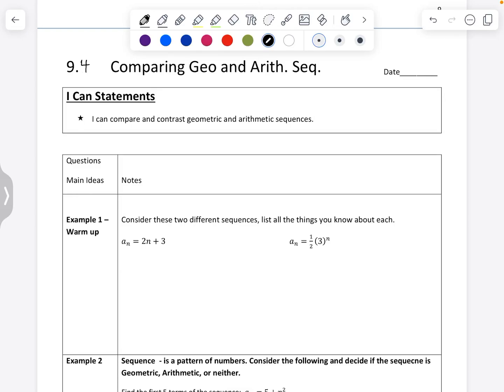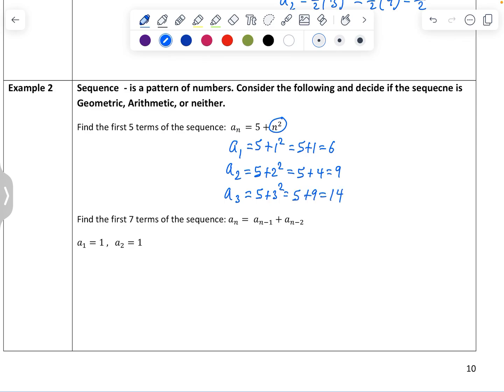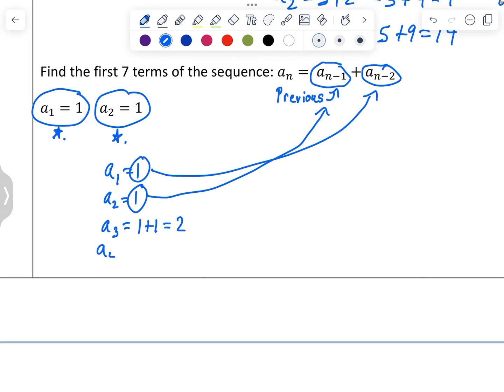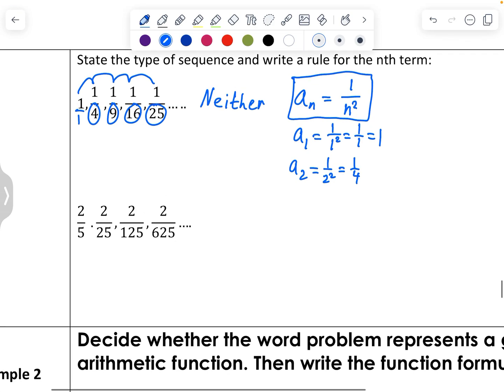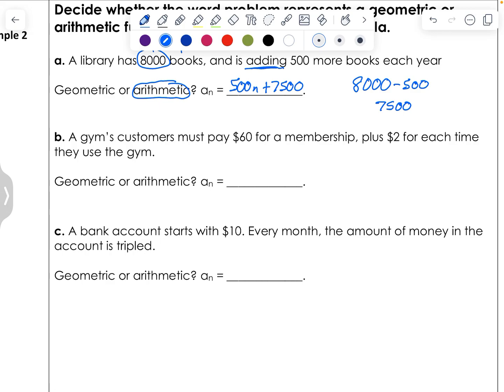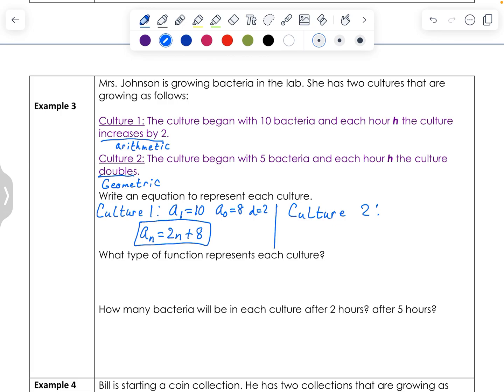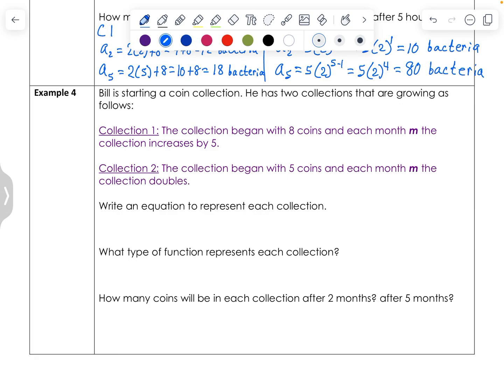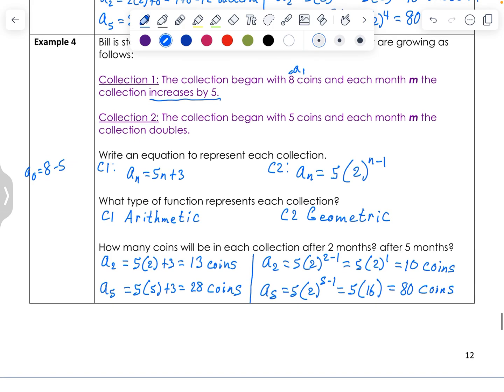9.4 Comparing Sequences